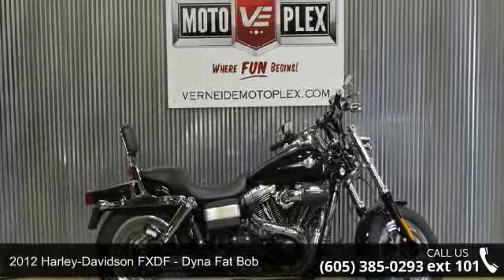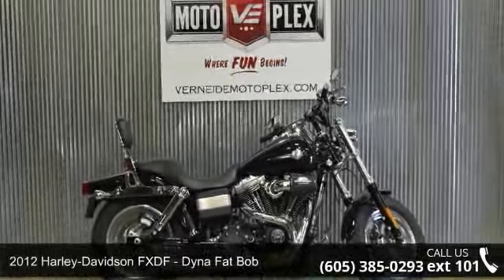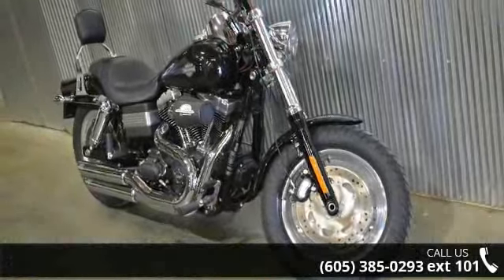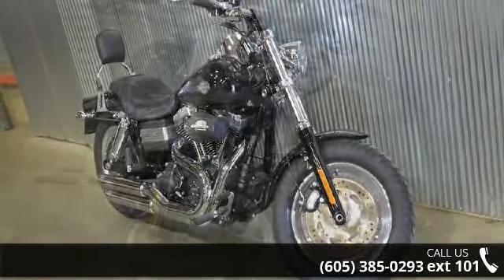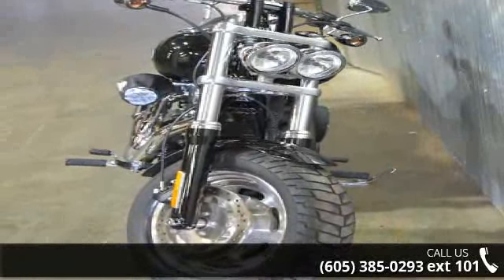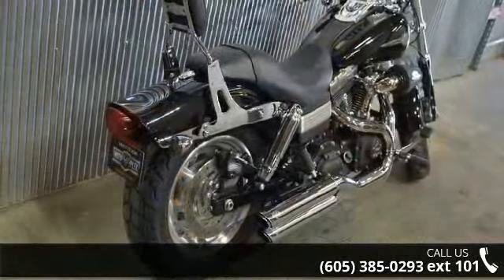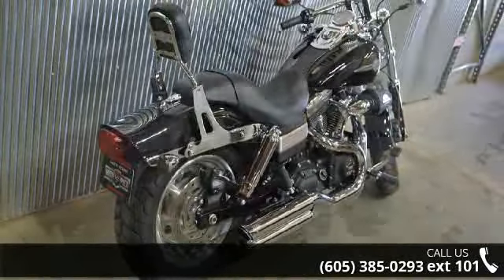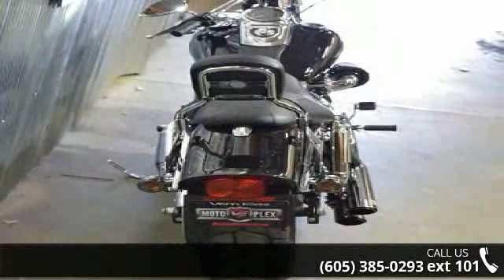2012 Harley-Davidson FXDF - Dyna Fat Bob - Vern Eide Mot...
2012 Harley-Davidson FXDF - Dyna Fat Bob  Condition: Used Exterior Color: Black Stock: #307447